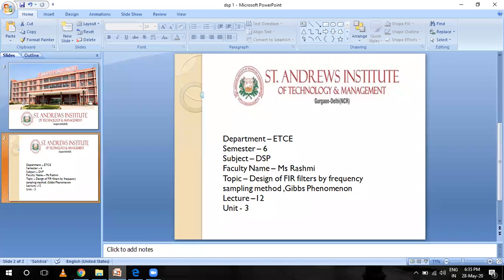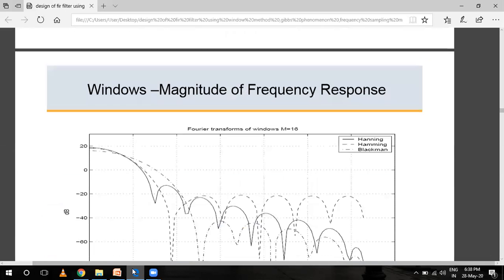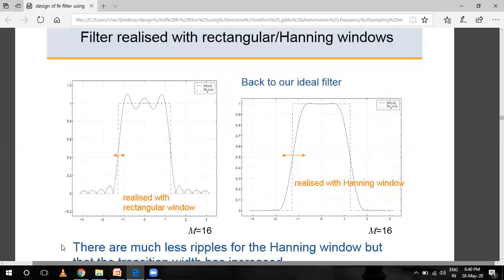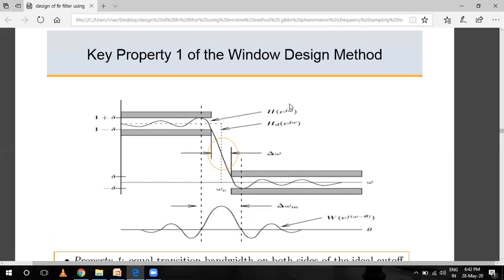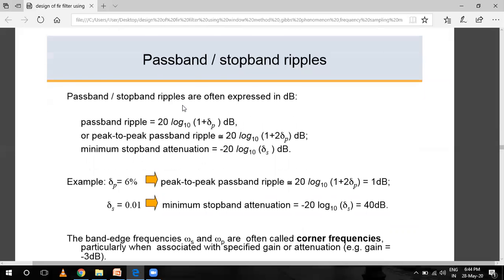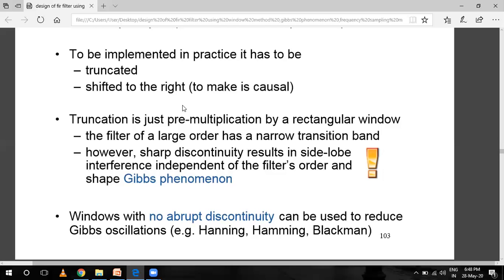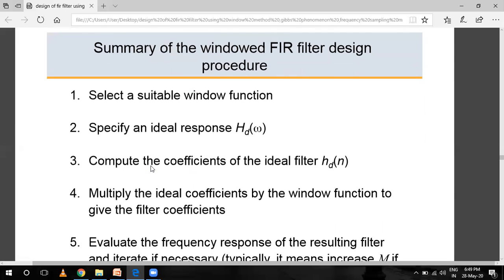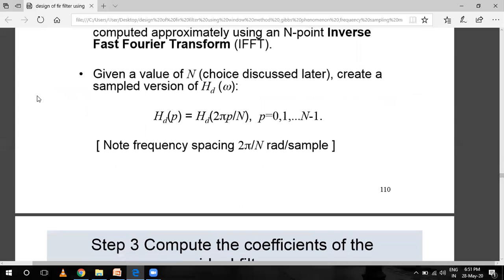SAITM B.TECH ETCE SEM 6 DIGITAL SIGNAL PROCESSING UNIT 4 LECTURE 12